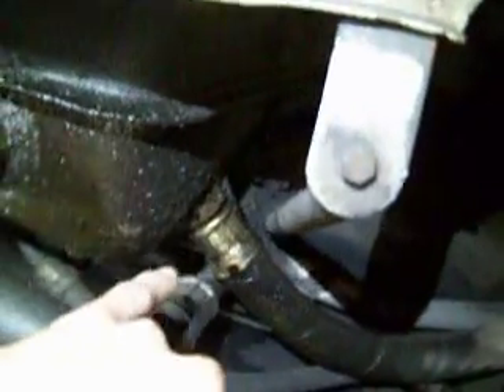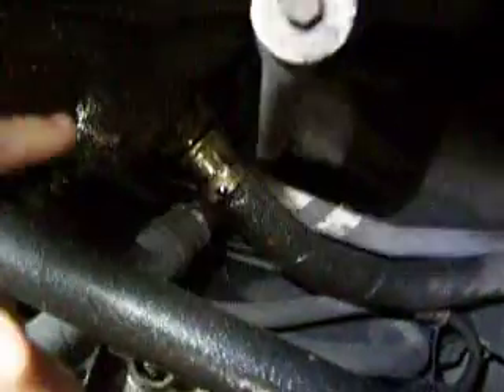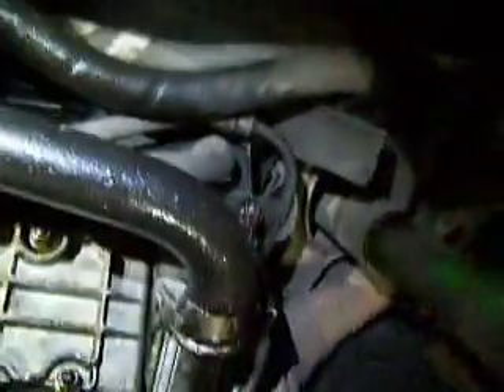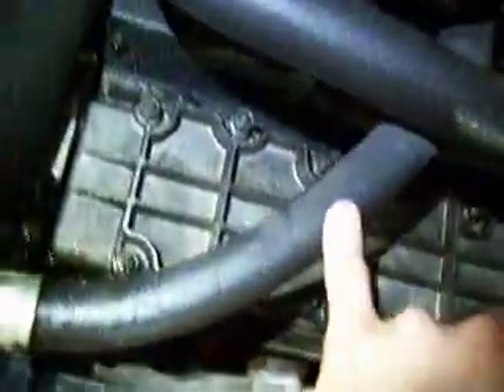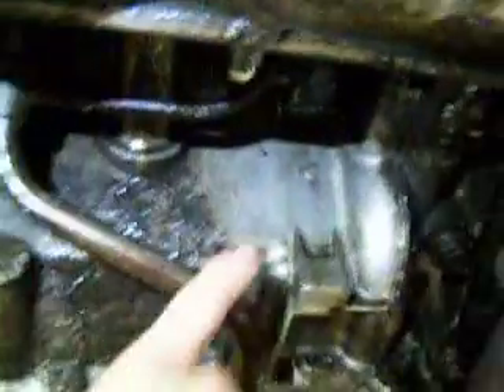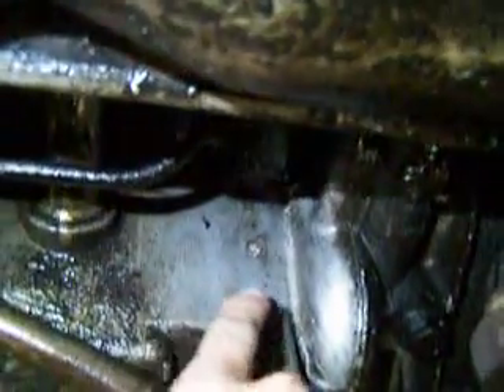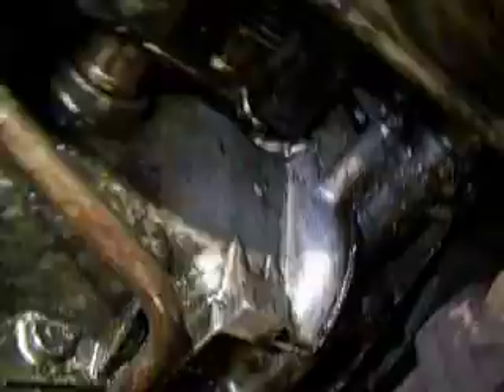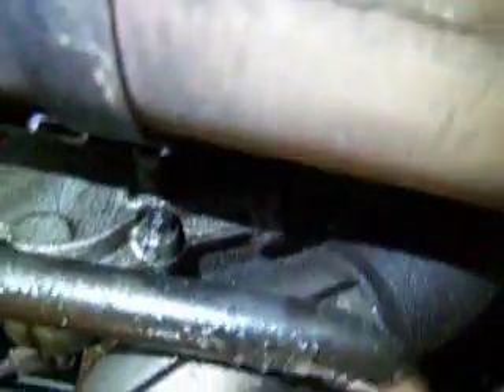Jim's porsche oil leaks